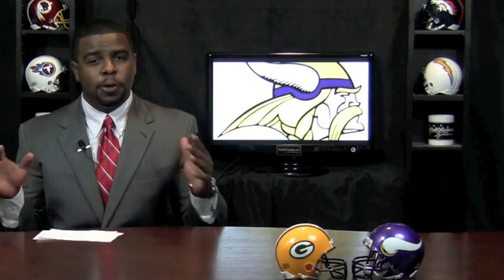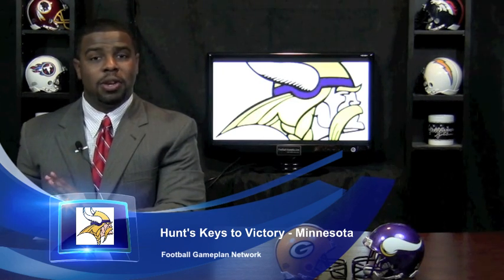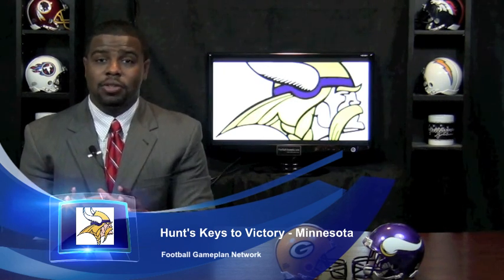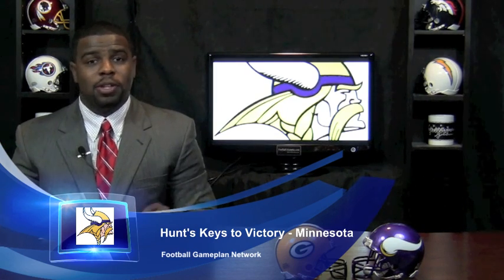Football Gameplan's 2010 NFL Week 11 Preview (Green Bay Packers at Minnesota Vikings)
Green Bay Packers vs Minnesota Vikings